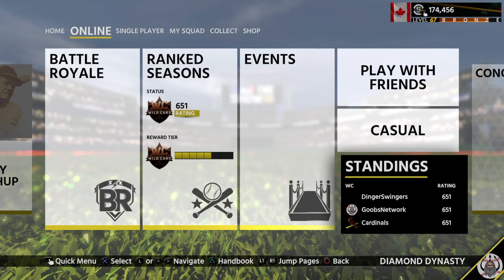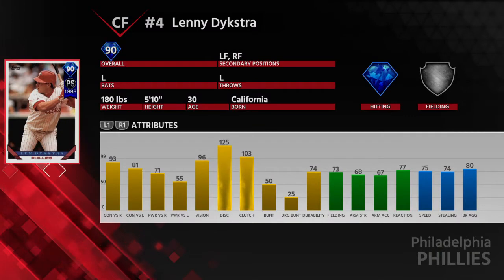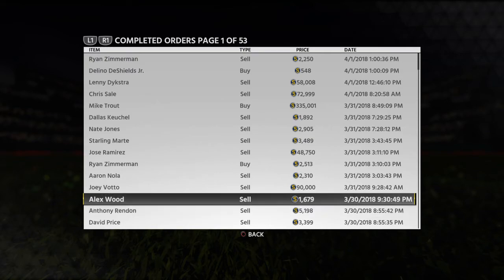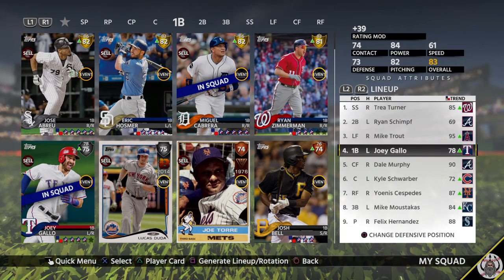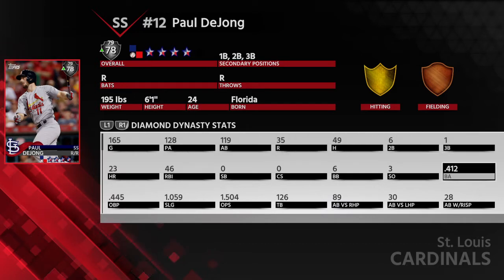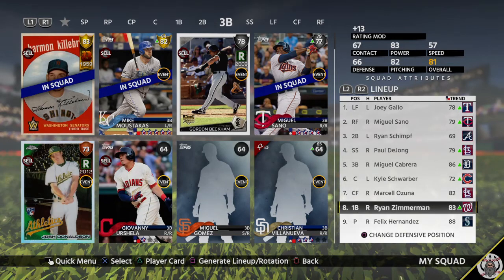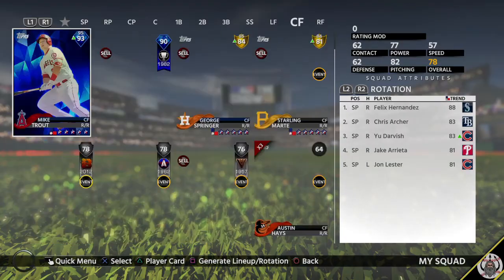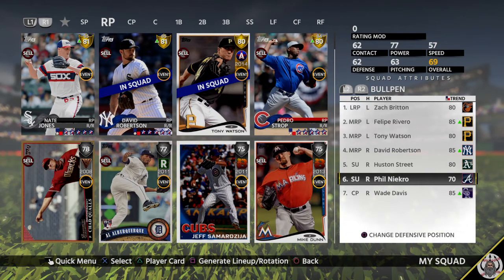MLB The Show 18 Opening Week Event Tips! 7 12-0 Runs